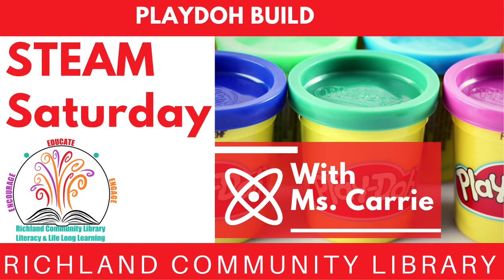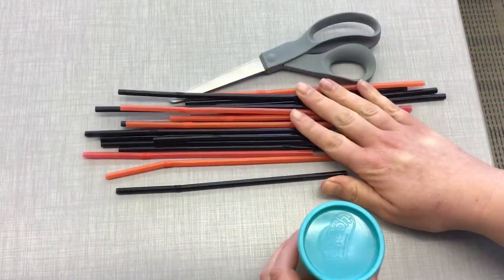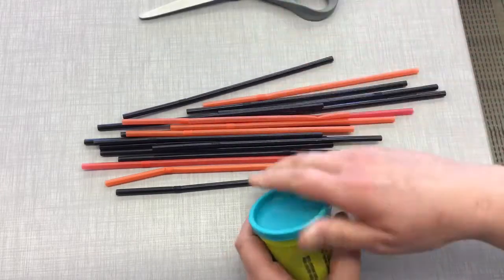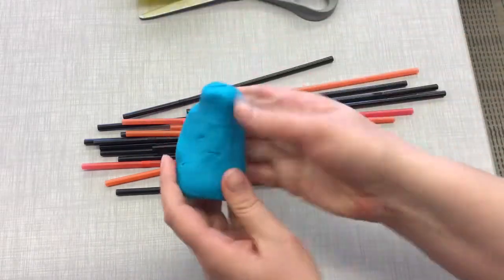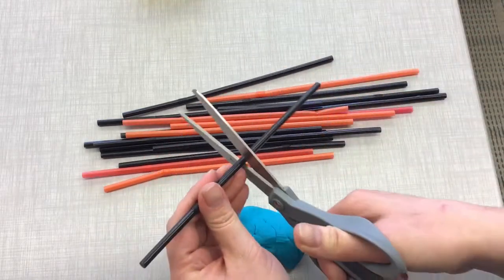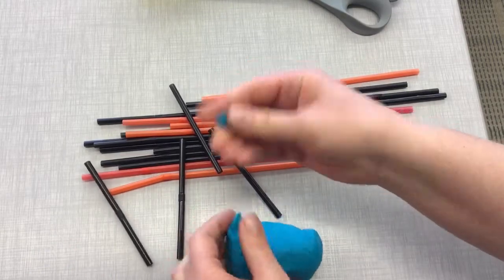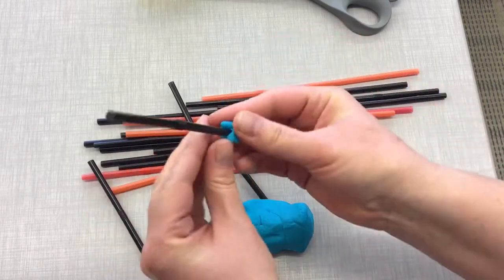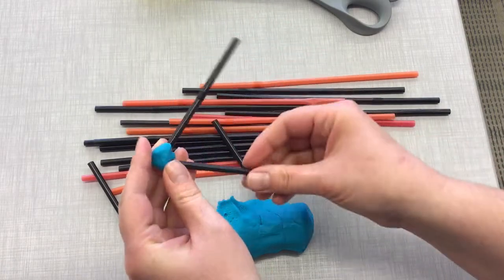January STEAM Saturday - Playdoh Build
Build with playdoh and straws.